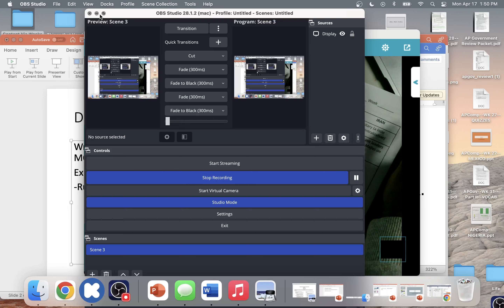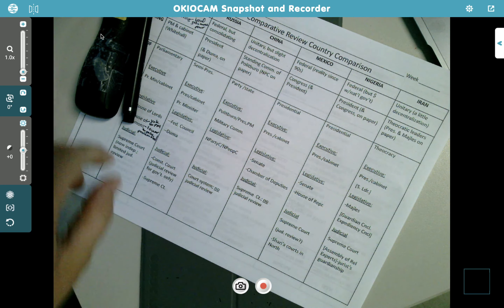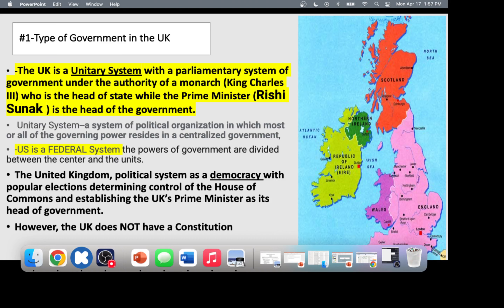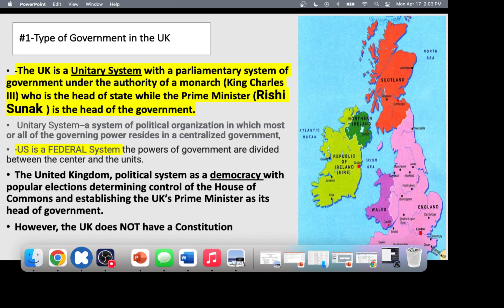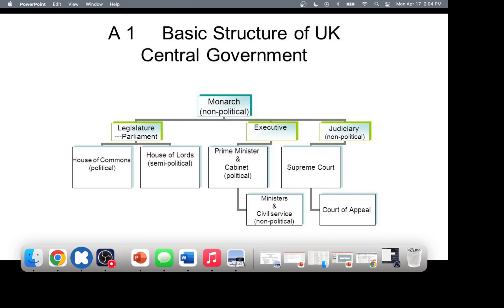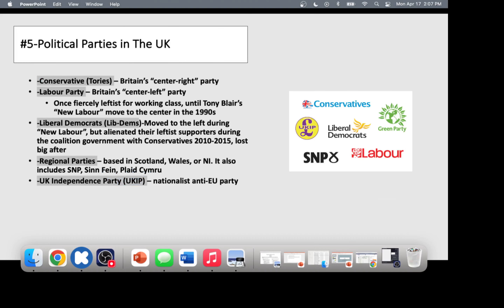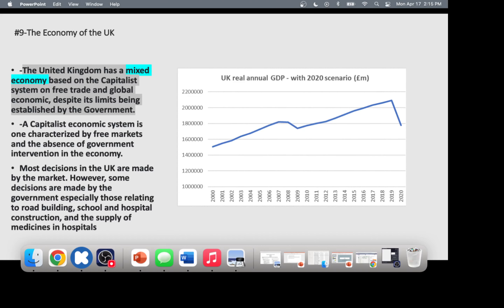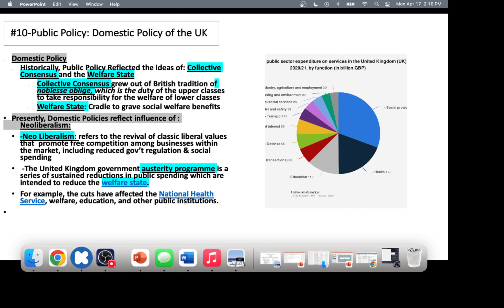APComp--WK 32--Day 1